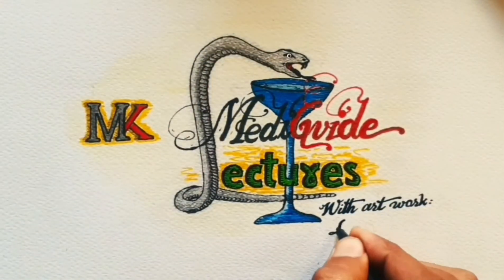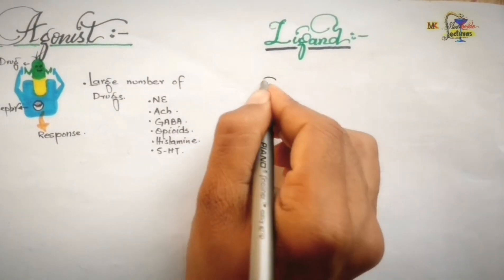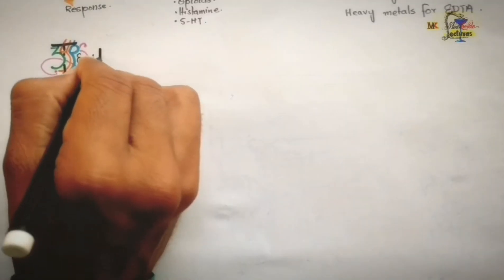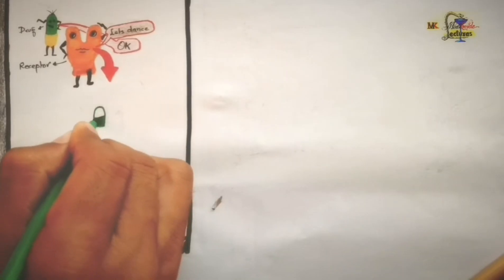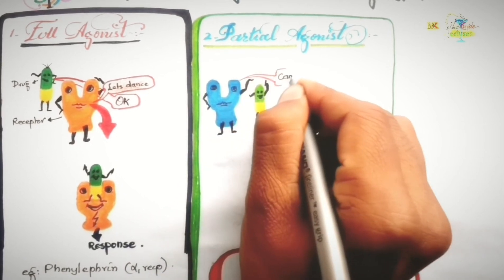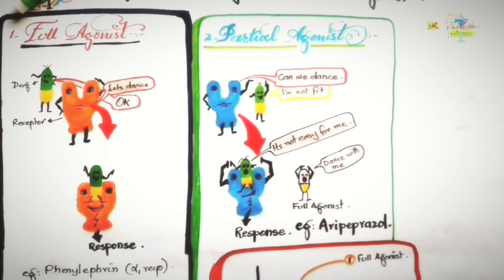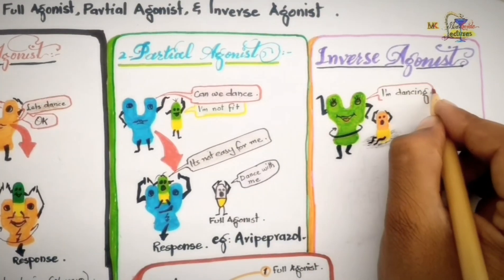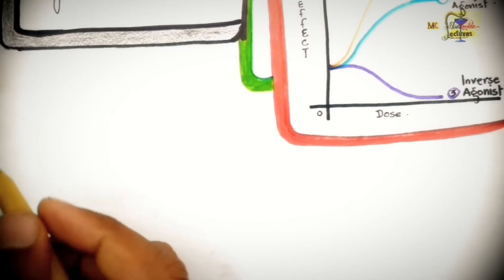What is agonist and antagonist -part 1 | full & partial agonist, inverse agonist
What is agonist and antagonist, full & partial agonist, and an inverse agonist?. what is allosteric positive modulators

              Pharmacology is the study of medicines and their effects on the body. Most of the medicines show effect through receptors. These receptors are macromolecules, which may be enzymes, transporters, ion channels, or intracellular receptors. These are mostly protein in nature. Drugs bind with a receptor, form a complex, and the receptor undergoes conformational changes, and thus, the drug shows its agonistic or antagonistic effects at that specific receptor. In addition, the drug may bind with the receptor ortho-sterically; mean at the same site as other natural substances bind with the receptor, or allosterically; mean agonist will bind to completely distinct site from that of orthosteric agonist and will activate the receptor or increases agonist affinity for the receptor.
             In this part 1 video, I describe the agonistic drug-receptor interactions. When an agonist binds with the receptor it elicits a biological response. Agonist drugs usually bind to the same site on the receptor as the endogenous substances activate the receptor. Full agonist is a type of agonist which equally or have more potential to activate the receptor than the endogenous substances. Partial agonist is the second type, and upon binding it partially activates the receptor. In contrast to it, inverse agonists are substances that bind to that receptor which have constitutive activity mean they are active without agonist, and thus an inverse agonist attaches and diminishes its constitutive activity and renders it inactive. It is different from antagonist because block the receptor effect or action in the absence of agonist, and they can produce effects that are opposite to those of an agonist.
             The second part of this video is all about the antagonist and its types, and drugs which act as antagonists. An antagonist do binds to a receptor but does not activate the receptor; it interferes with the ability of agonists to bind with the receptor. Antagonists are subdivided into two i.e. competitive and non-competitive antagonists. Competitive antagonists are also known as orthosteric antagonists and compete with agonists for their binding sites. Competitive antagonists bind with the receptor reversibly or irreversibly. non-competitive antagonists bind to a site different than that of the agonist, make some changes in it and as a result the site gets altered to which an agonist cannot bind. The non-competitive antagonist binding may be reversible or irreversible; but in most of the cases they are irreversible. The non-competitive antagonists are also known as allosteric negative modulator.

Links:
Also watch: